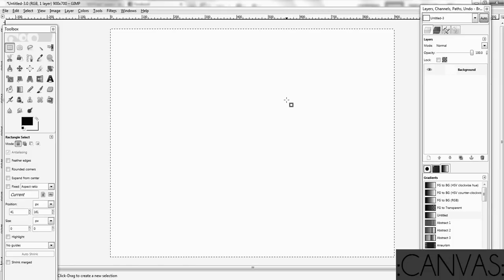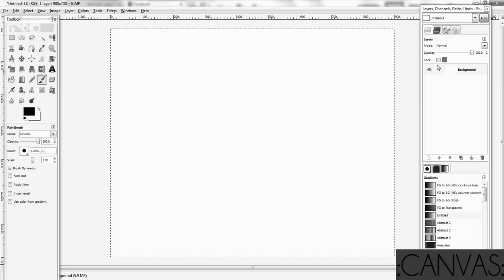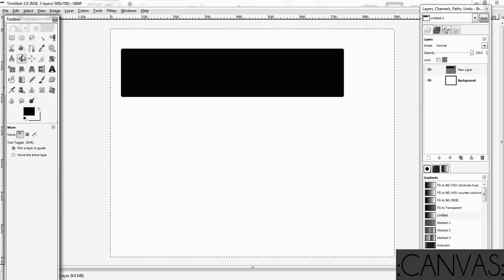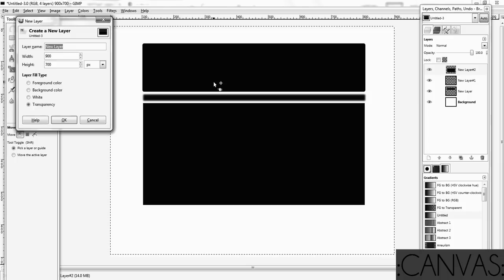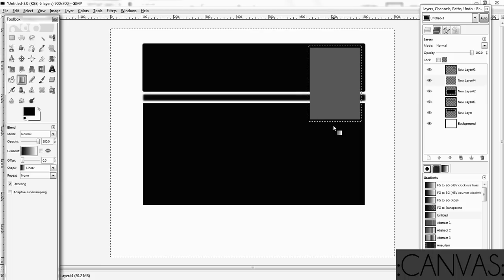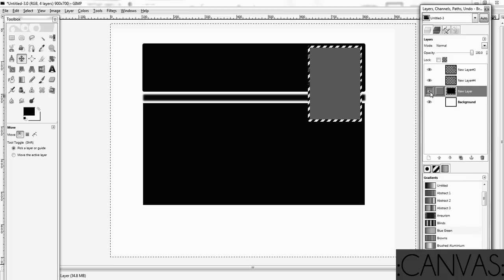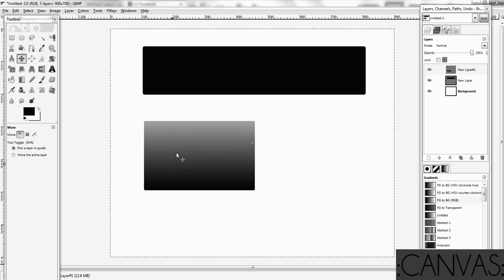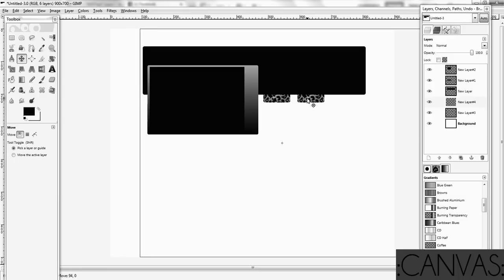[How To: Gimp Layout Basics]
- Tutorial made by: [ Pantone ]
- Software Used: [ GIMP ]
- Links Used: [ None ]

In this tutorial Pantone goes over the basics of GIMP layout making. Included, she also talks about the general interface of the program and highlights the basic tools needed for homepage design. This tutorial is best for users who are uncomfortable in GIMP!